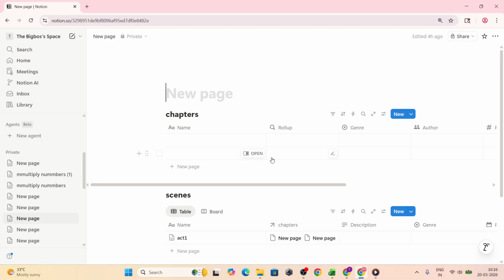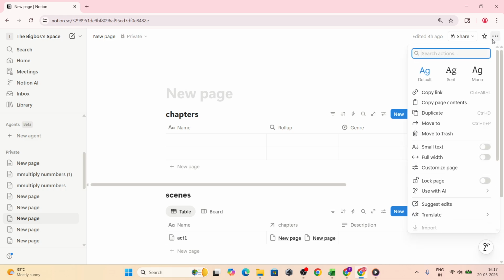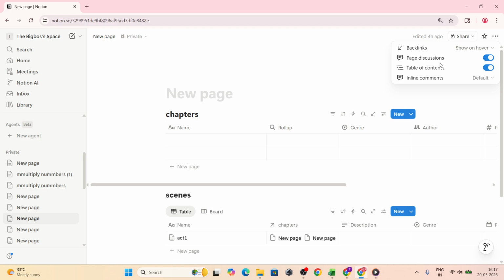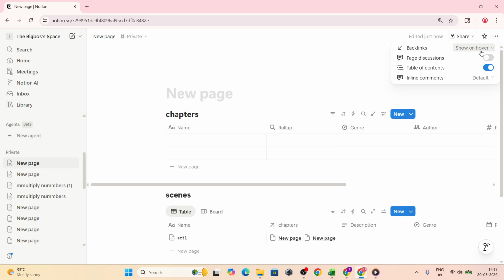How To Turn Off Comments In Notion (Step By Step)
Learn how to turn off comments in Notion with this quick tutorial. Discover the easiest way to disable Notion comments on pages and databases to streamline your workflow and hide distracting discussions.